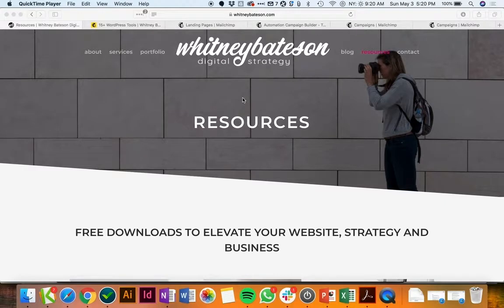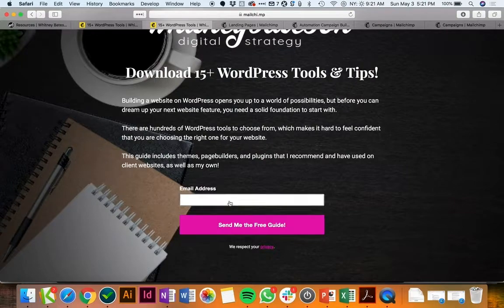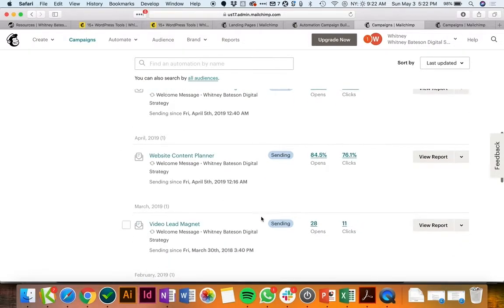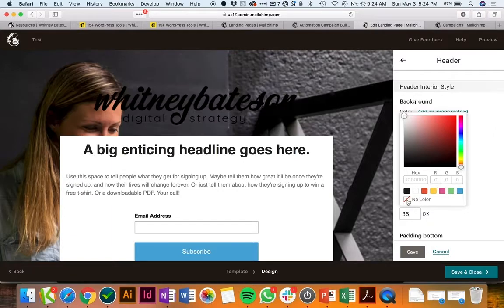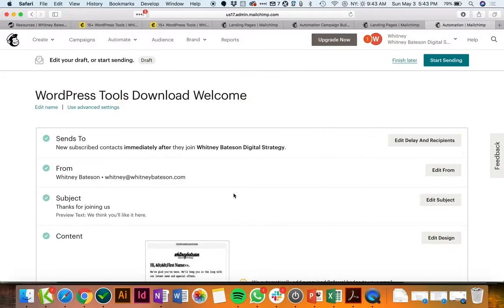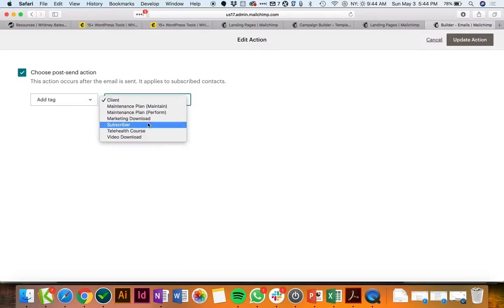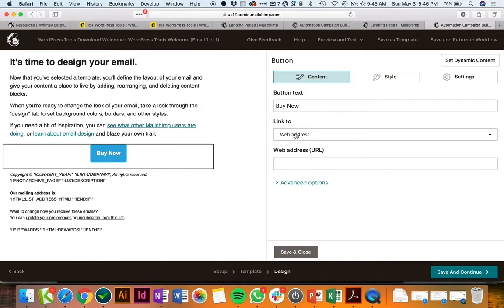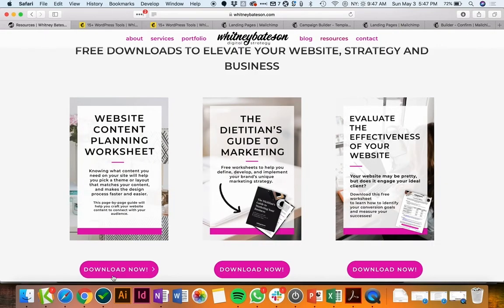How to Deliver Lead Magnets with Mailchimp Landing Pages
***This video has been updated and revised for new Mailchimp features in 2021.

Lead magnets are great, but can be complicated to set up on your website or other marketing channels. You can implement this valuable marketing tactic a million different ways, but the way I describe below has worked well for me, requires no coding knowledge, and is completely free!

For detailed instructions for setting up landing pages and automations with Mailchimp, check out their useful help articles: